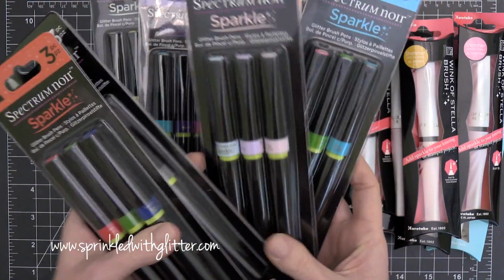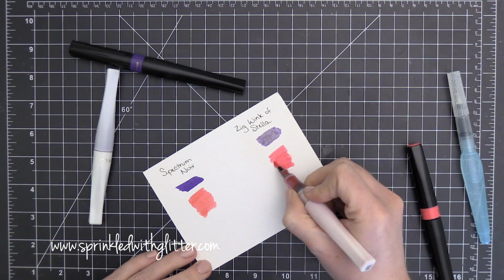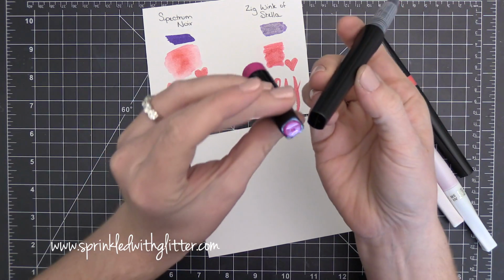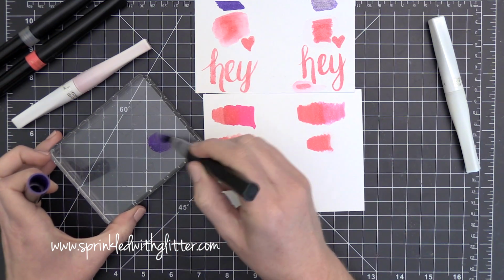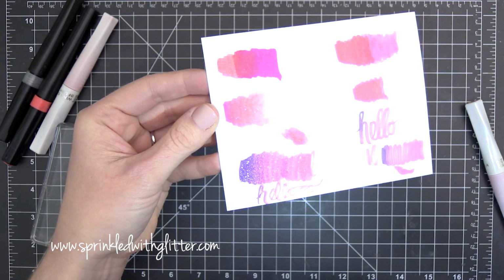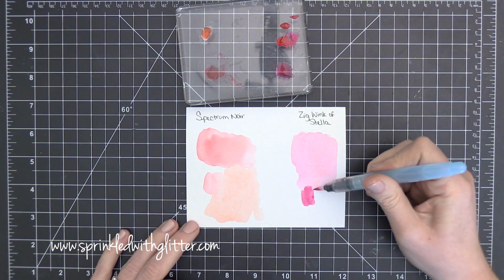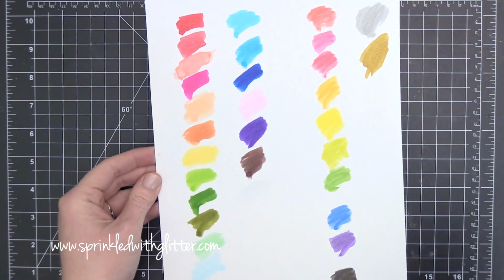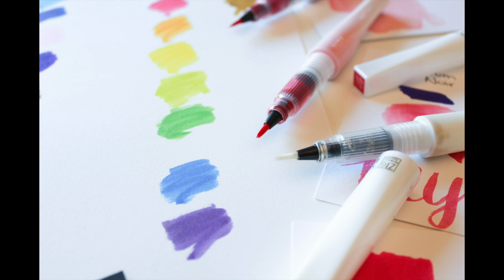Sparkle Pens Comparison And Review - Spectrum Noir Sparkle Pens & Zig Wink Of Stella Glitter Markers